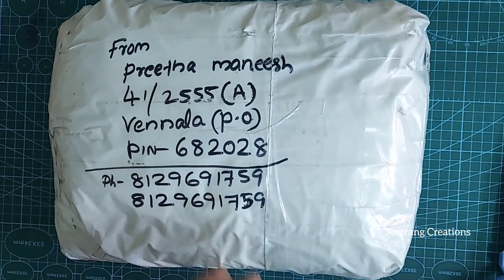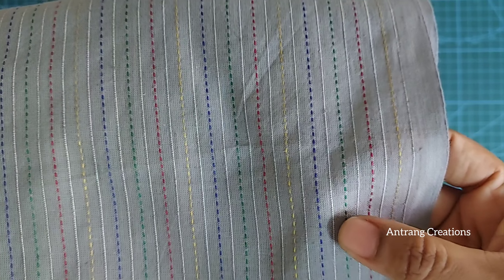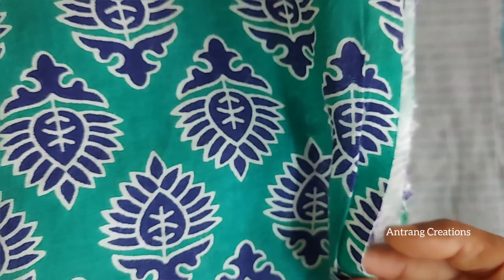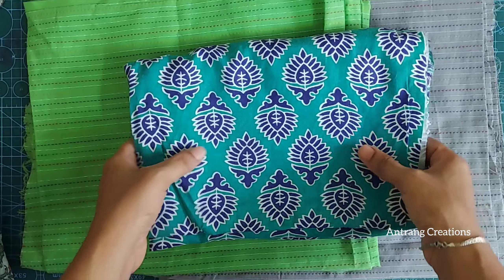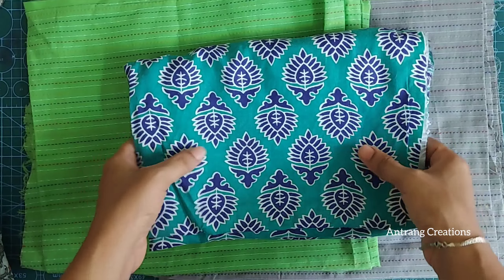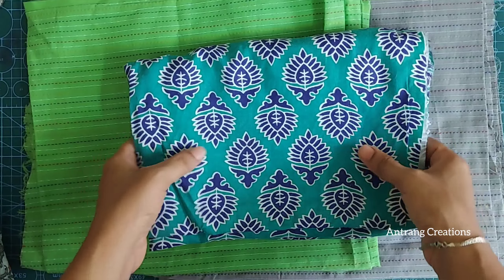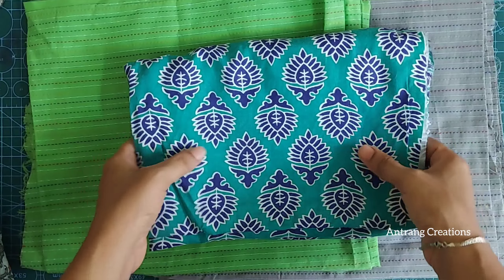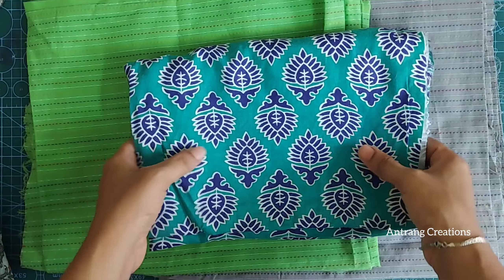My Creations Preetha Kantha cotton kurti fabrics || unboxing and honest review || Antrang Creations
Hi viewers,

This channel is all about an exciting journey into the creative world of hand embroidery,  jewelry making,  stitching and other forms of art.  The aim is to bring out the artist in you by showing how to make inspiring artwork in a very simple,  short and easy to replicate fashion.

Hope this journey takes you places.